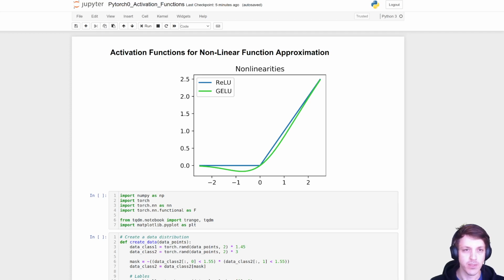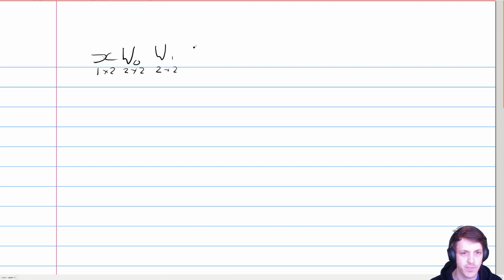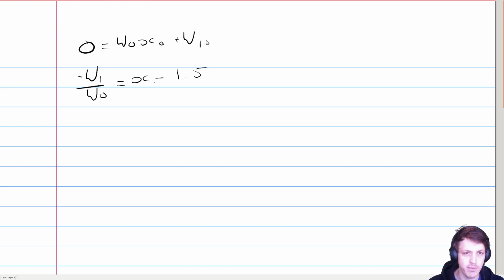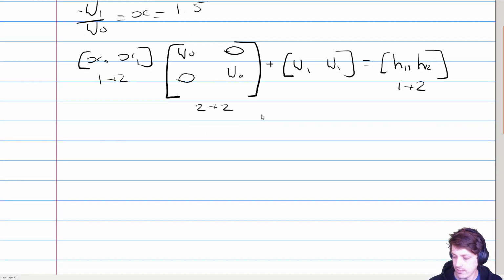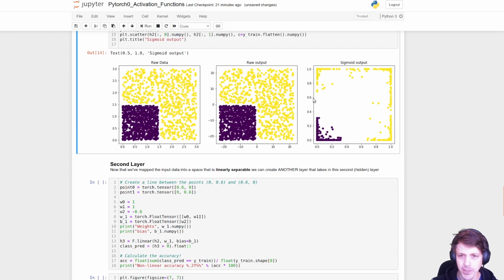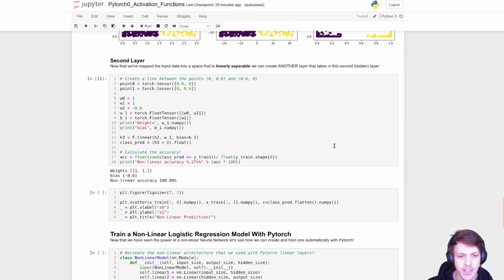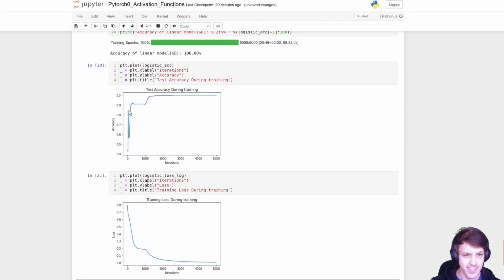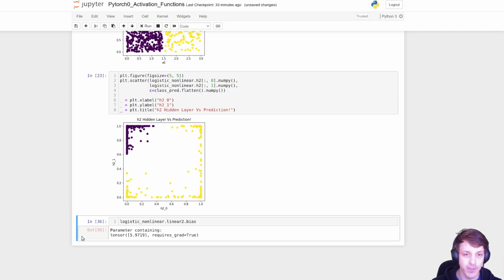Understanding Neural Network Activation Functions: Pytorch Deep Learning Tutorial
Unveiling Activation Functions: Essential for Neural Networks! Join us as we demystify their significance in this PyTorch Basics tutorial. Discover why activation functions are crucial for enhancing neural networks and dive into building non-linear models using PyTorch.

In this session, we unravel the concepts behind non-linear models, their importance, and how PyTorch empowers us to create them effortlessly.

Ready to level up your neural network game? Join this tutorial for a comprehensive dive into activation functions and building dynamic models with PyTorch!